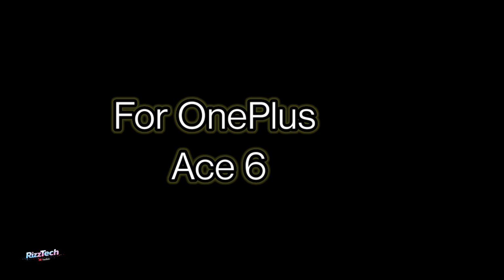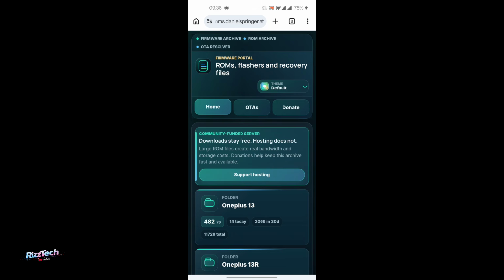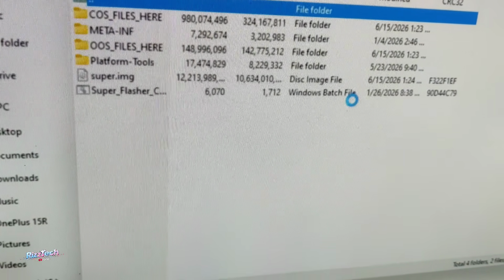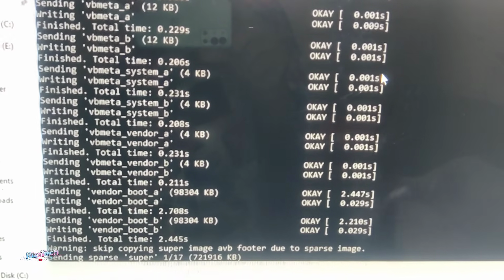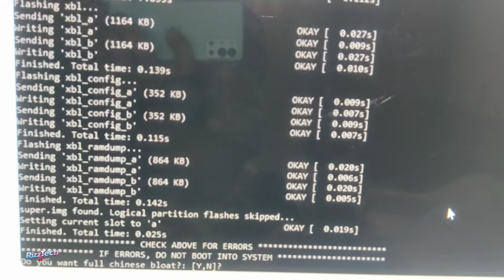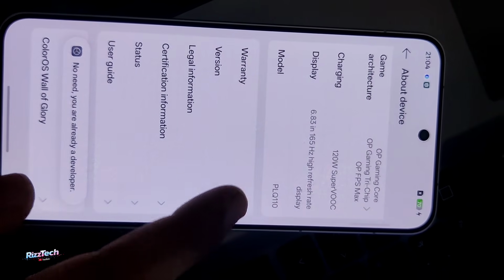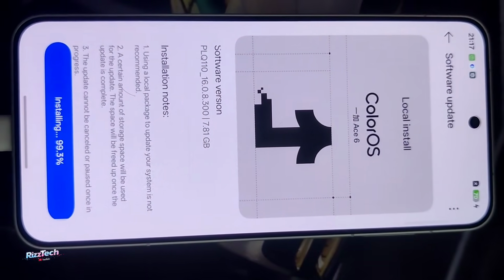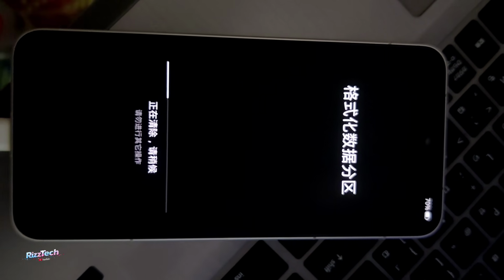🔥 Convert OnePlus Ace 6 / Ace 6T Back to ColorOS 16 | Easy Guide!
🔥 In this video, I'll show you how to convert your OnePlus Ace 6 / Ace 6T back to ColorOS 16 from OxygenOS using the latest method.

Whether you've converted your device to OxygenOS and want to return to the original Chinese firmware, this guide will walk you through the entire process step by step.
Timestamps:
00:00 intro
00:30 download super flasher Ace 6
00:50 download ota Ace 6
01:19 download super flasher Ace 6t
01:48 download ota Ace 6T
02:28 extract super flasher folder
02:39 reboot to bootloader
02:57 run super flasher
04:00 auto reboot to fastbootd
04:40 wipe/formate device
05:19 Copy ota file to device storage
05:34 install ota
07:00 setup & reboot to bootloader
07:20 Lock the bootloader
08:00 setup device ready to go

✅ Convert OxygenOS to ColorOS 16
✅ OnePlus Ace 6 / Ace 6T Supported
✅ Latest Files & Method
✅ Easy Step-by-Step Tutorial
✅ Stable Performance & Updates

⚠️ Backup your important data before starting. Follow every step carefully to avoid issues during the conversion process.